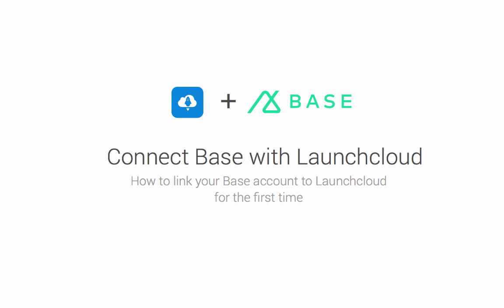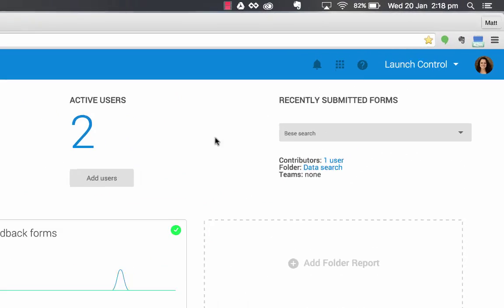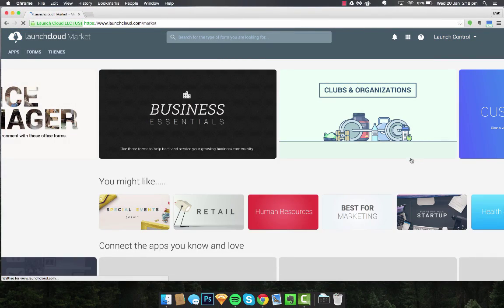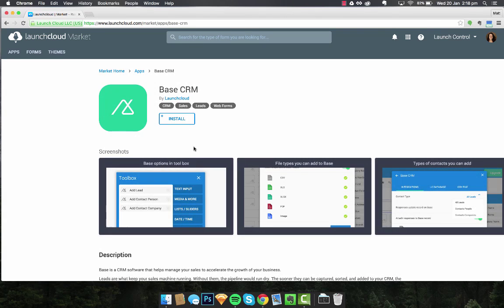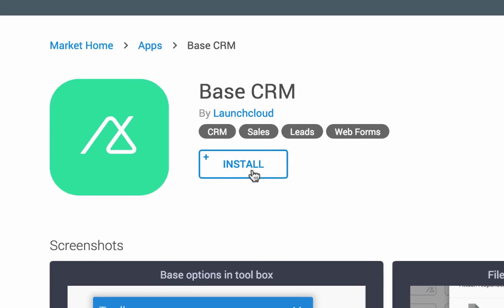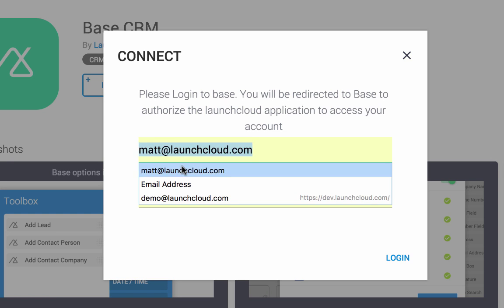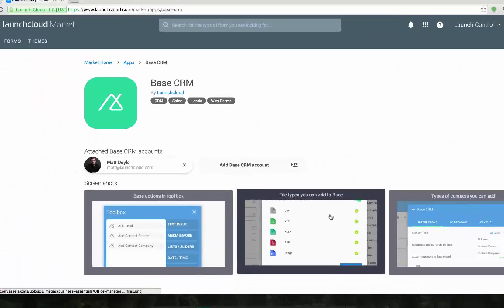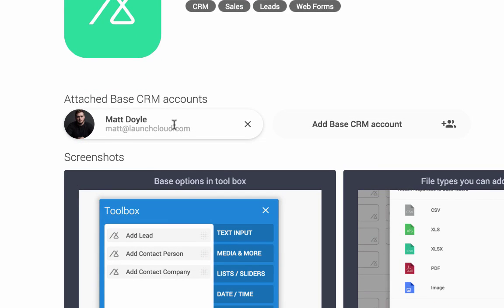Connecting Base CRM to Launchcloud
This short video shows just how quickly and easily, you can connect Launchcloud to BaseCRM and exchange 2-way data.

Users with both BaseCRM and Launchcloud accounts, can integrate both services together allowing the flow of data both ways. Records on BaseCRM can be used to populate form data on Launchcloud forms on iOS, Android and web; and new records can be created on Base respectively.